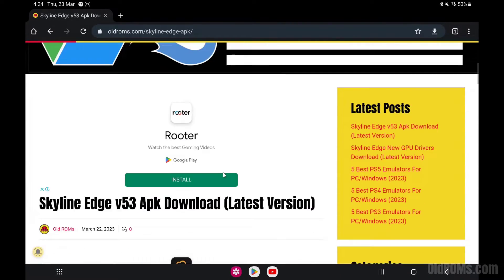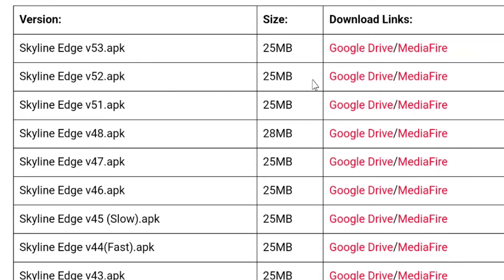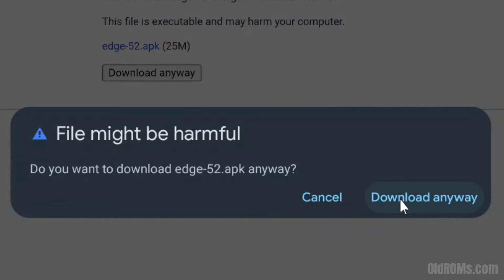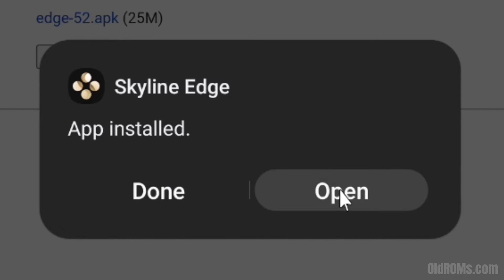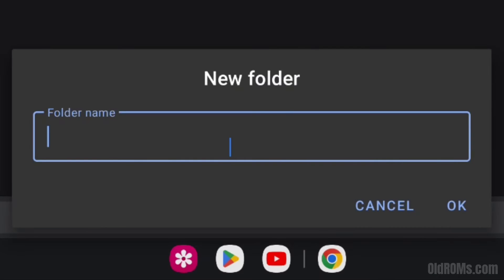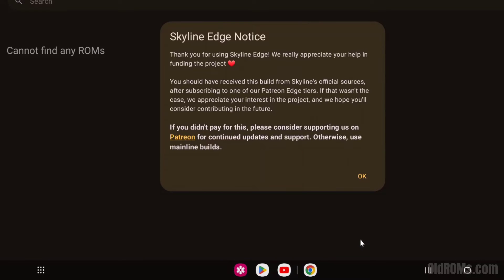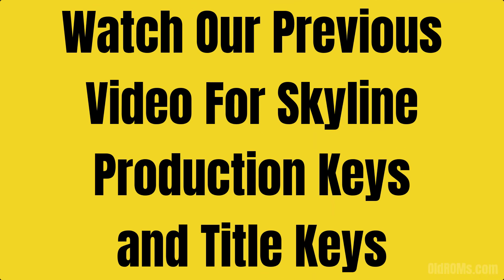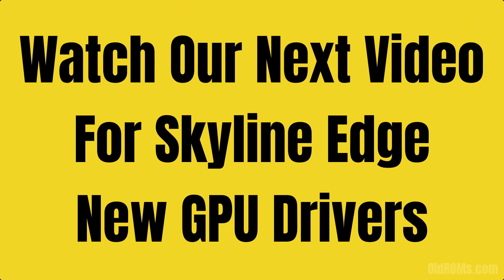Skyline Edge Latest Version (New Update) Installation Guide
visit: "oldroms.com" to get all download links.

About: @old-roms is a YouTube Channel and a Where You Will Find ROMs/ISOs Games, Emulators, Articles, Tutorials, Tips, Tricks, Cheats, Hacks, Glitches and More.